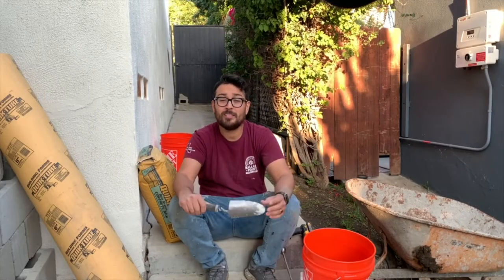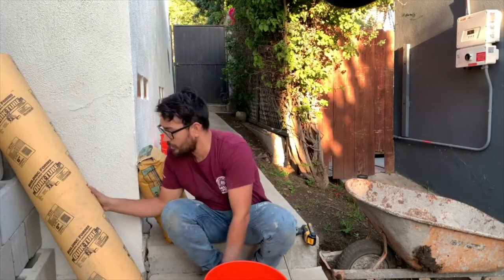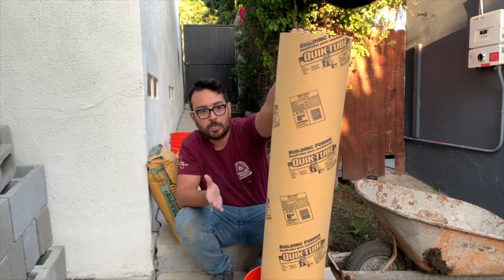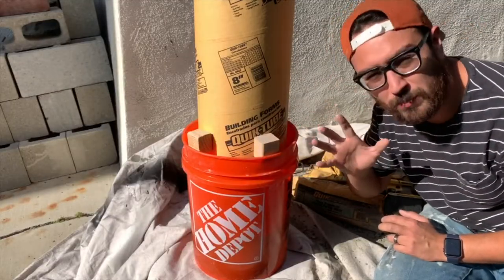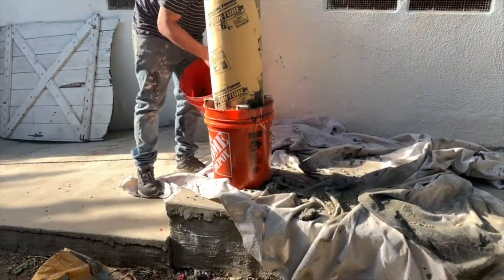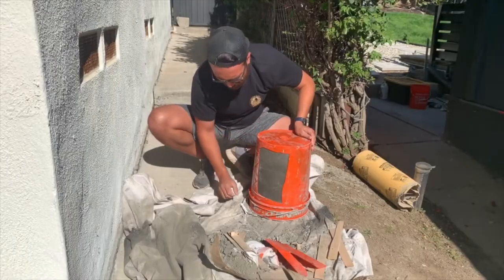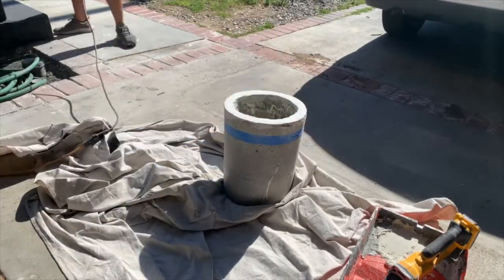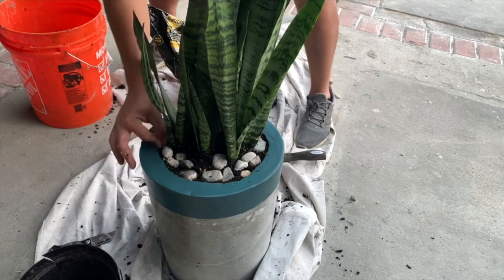How to make a DIY Concrete Pot with Buckets | Cement Planter Tutorial